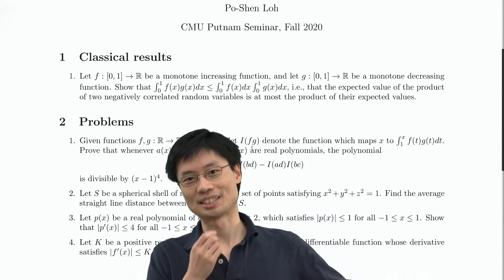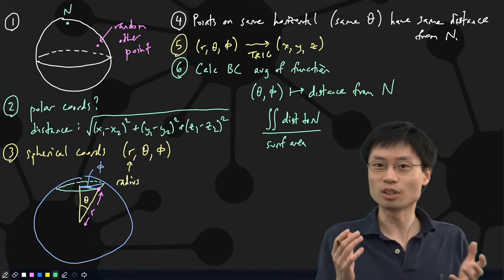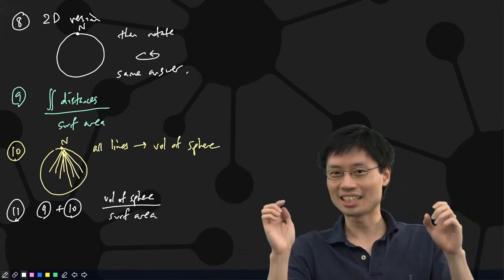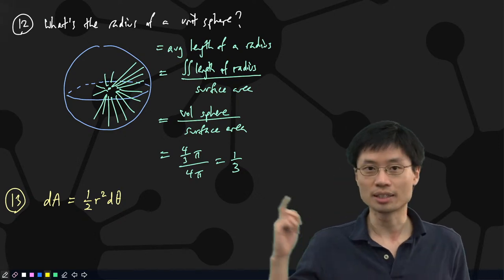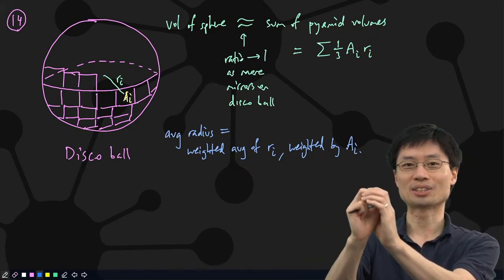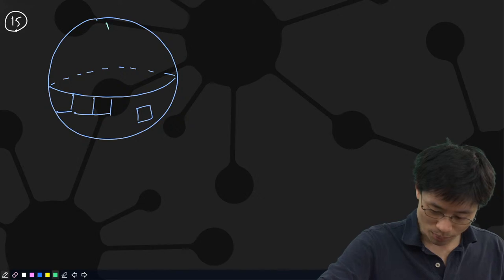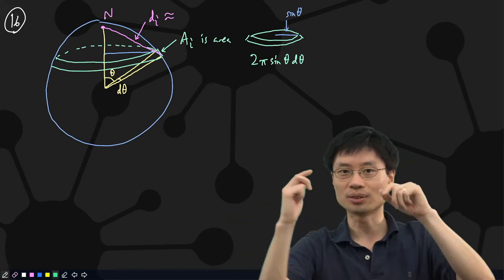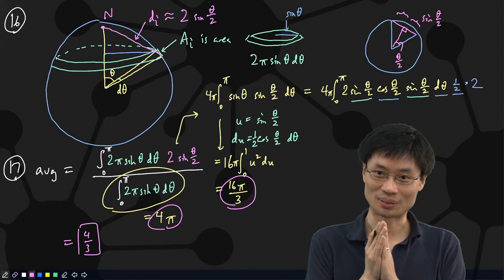CMU Putnam Seminar 9/25 Calculus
Due to the COVID-19 pandemic, Carnegie Mellon University is protecting the health and safety of its community by holding all large classes online. To make it easier for students in different time zones to view the course, the beginner section of this course will be shared online each week. People from outside Carnegie Mellon University are welcome to tune in to see how the class is taught, but unfortunately Prof. Loh will not be observing the real-time comments in YouTube. He will be responding to the students participating in the private Carnegie Mellon University Zoom chat.

*Next Class Time (all times USA Eastern)
Friday: 5:20pm – 6:10pm EST